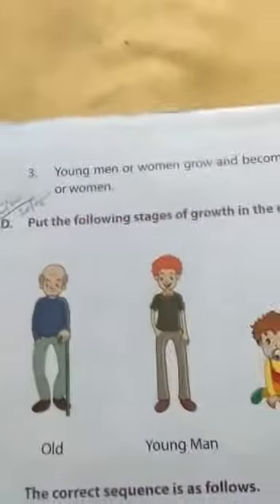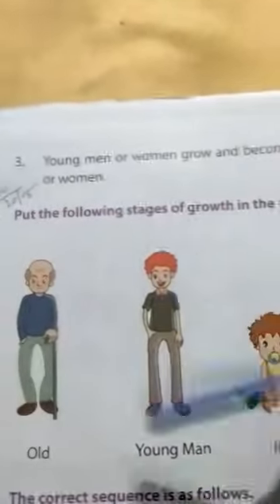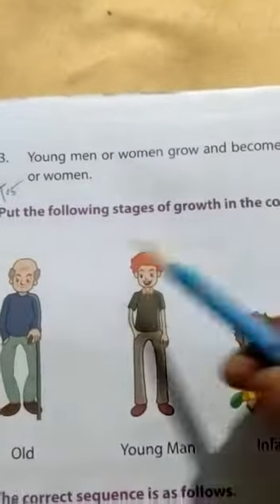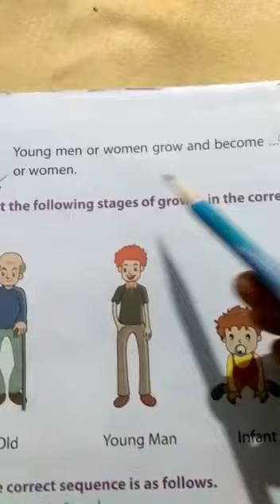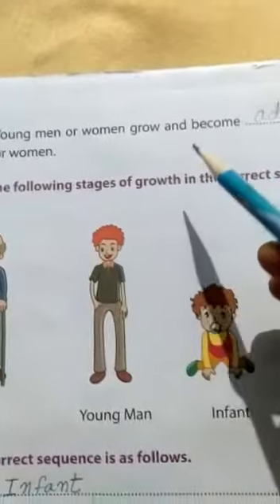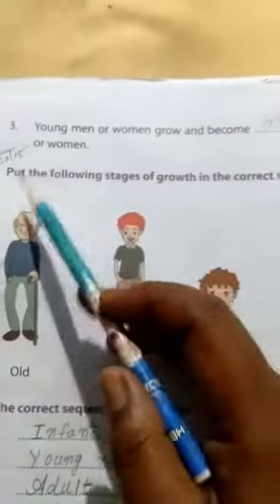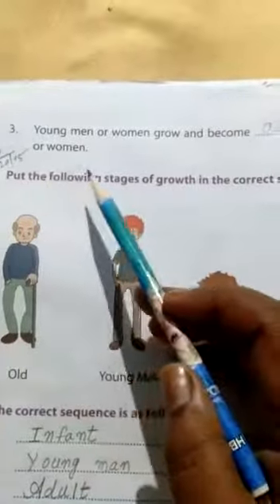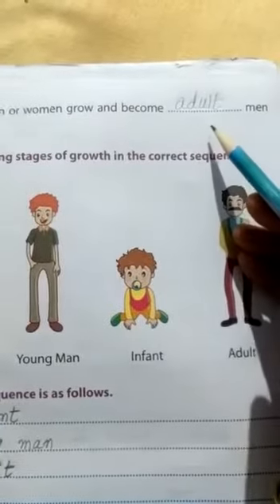PPS CLASS 2 EVS WEDNESDAY 20/05/2020